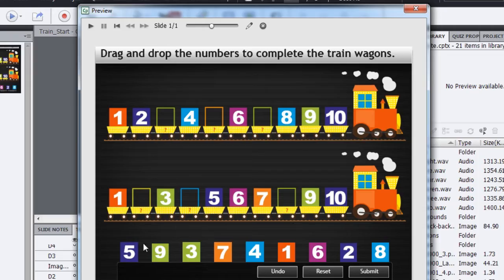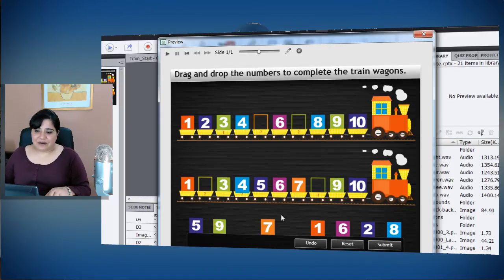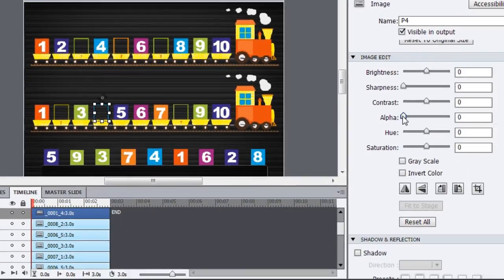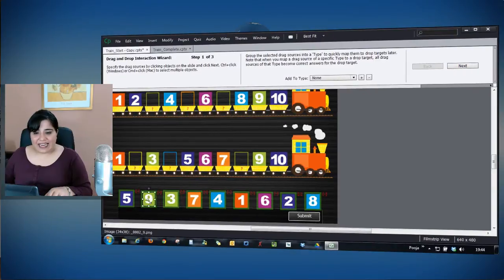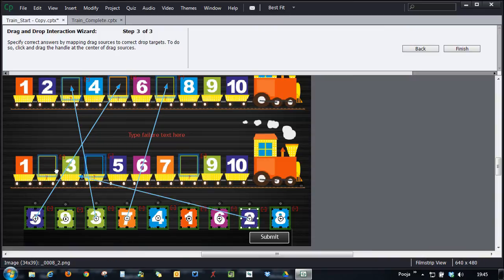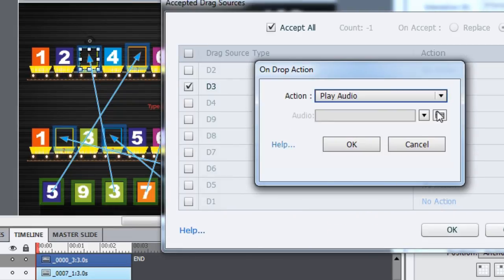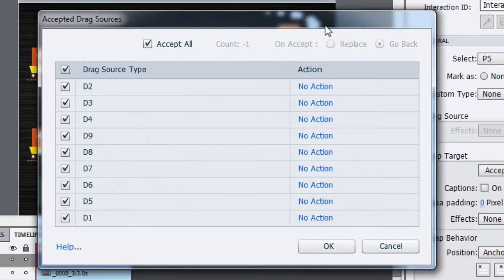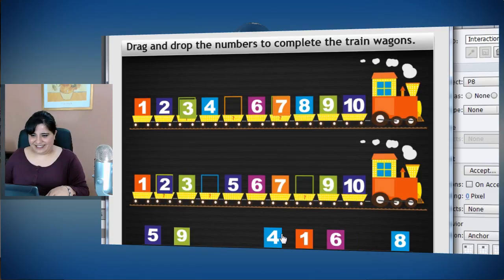Drag and Drop Interaction with Audio Feedback in Adobe Captivate 7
Learn how to attach audio feedback to your drag and drop interactions in Adobe Captivate 7.